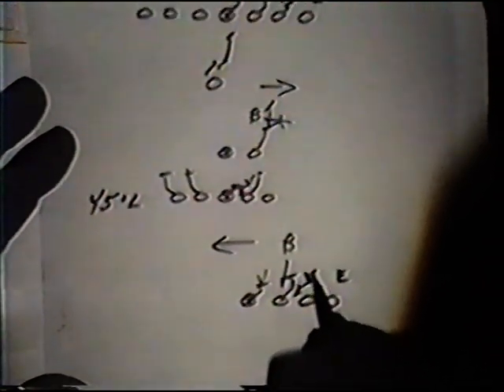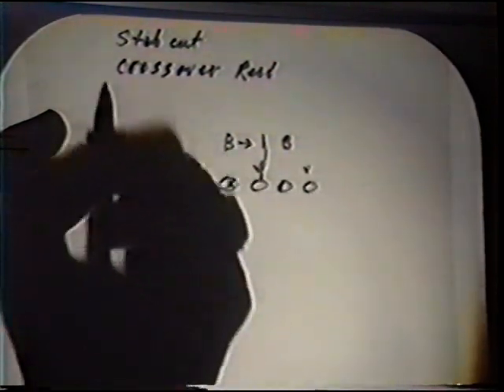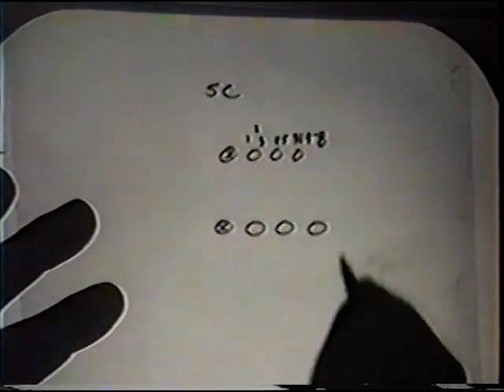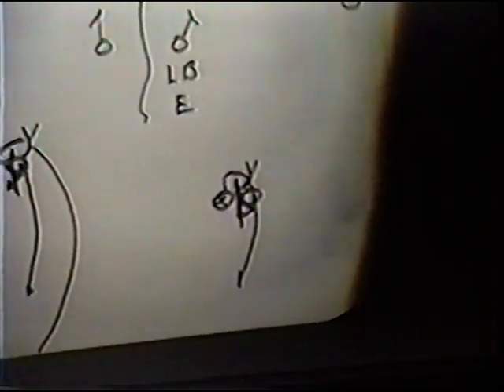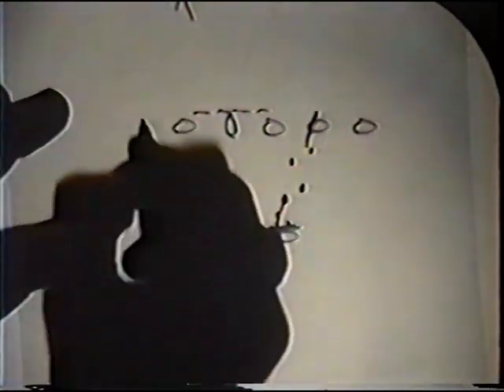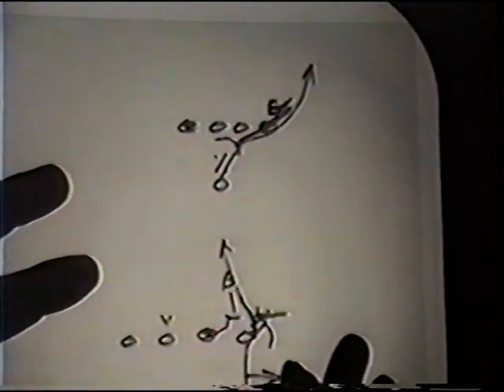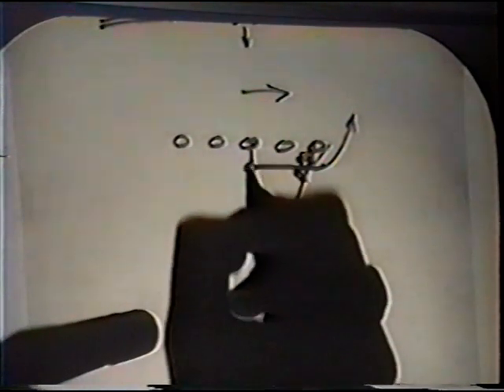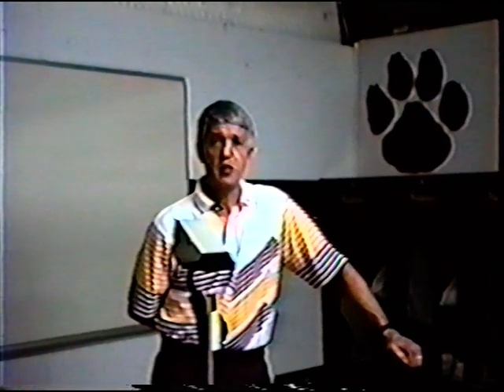Gary Reeves Split back veer Part 2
Part 2 of the Gary Reeves series